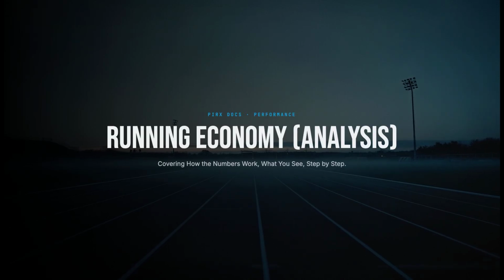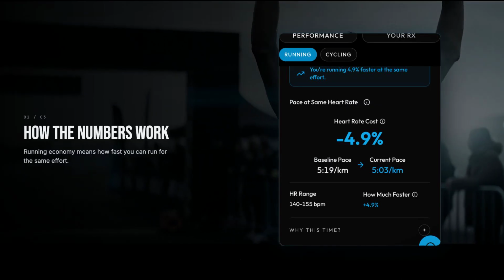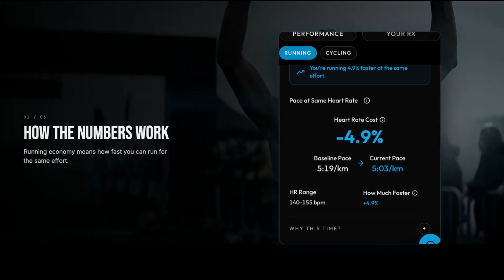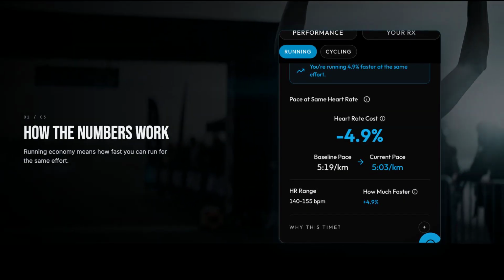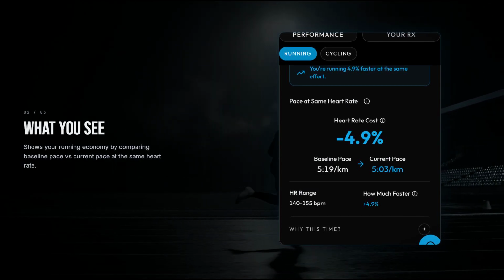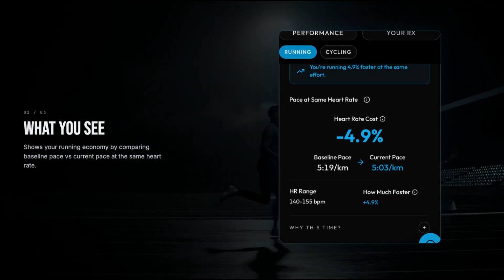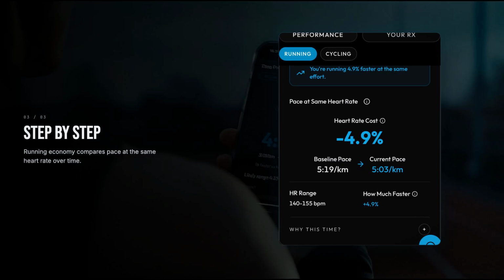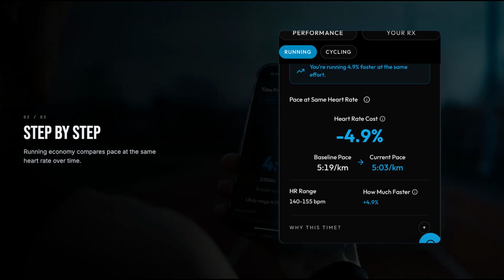Running Economy (Analysis) Explained: How the Numbers Work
Covering How the Numbers Work, What You See, Step by Step.

0:00 Intro
0:07 How the Numbers Work
0:24 What You See
0:41 Step by Step
0:55 Wrap-up

Running economy means how fast you can run for the same effort. Shows your running economy by comparing baseline pace vs current pace at the same heart rate. Running economy compares pace at the same heart rate over time.

Strava tells you what you did. Garmin shows your data. PIRX tells you why it happened and what's next.